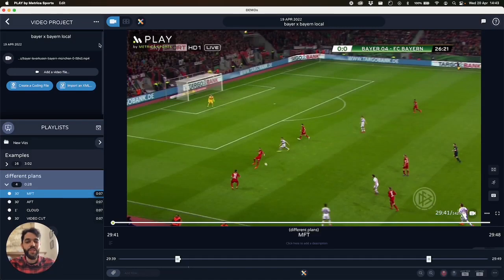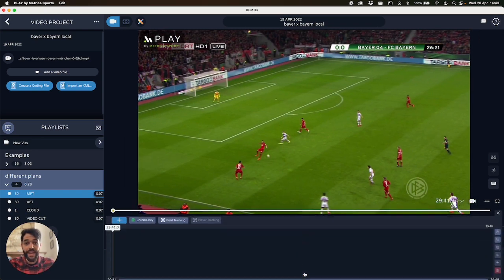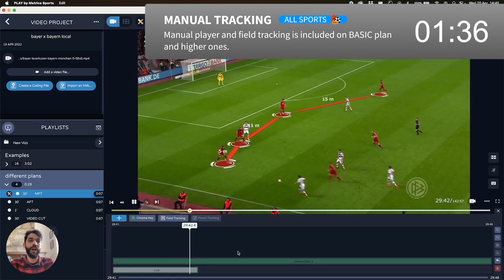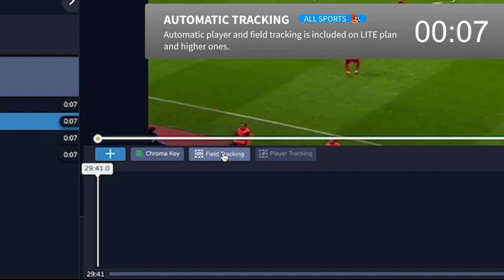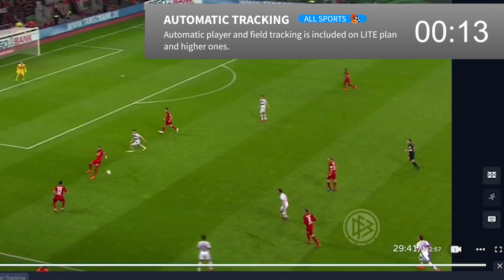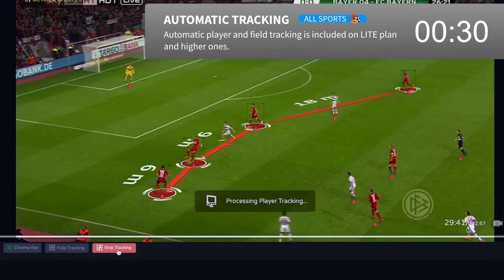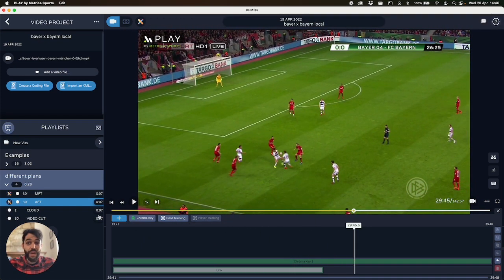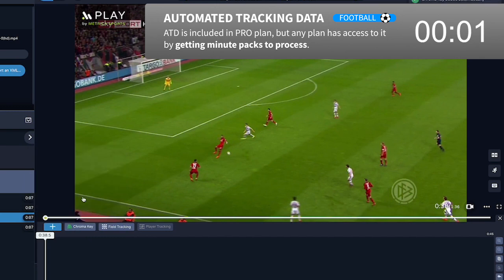Tracking comparison: Manual, Automatic and ATD | Play by Metrica Sports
Reduce the time you spent building your presentations by 88%!
No matter which plan of Play you have, you can build presentations with the same high-quality visualizations. The main difference is the time you spend making them. Here is a comparison on what's the average time to create a tactical line with distances.